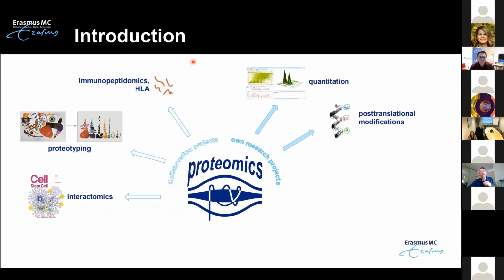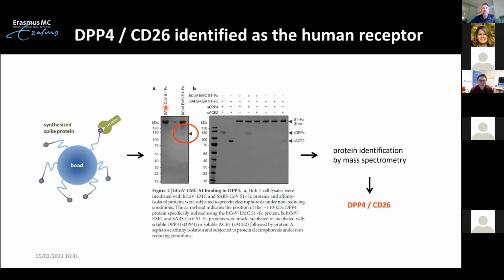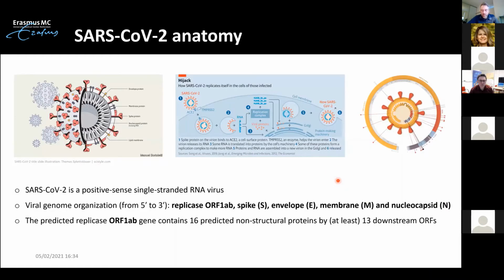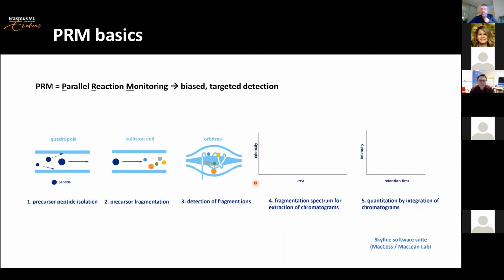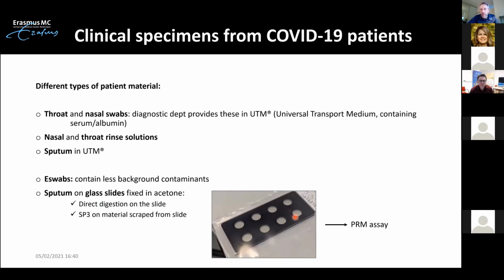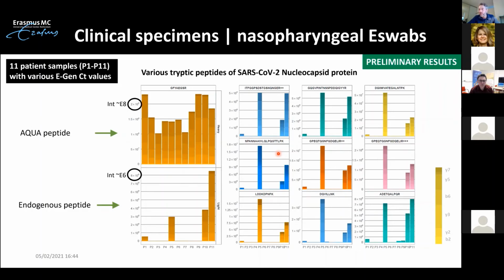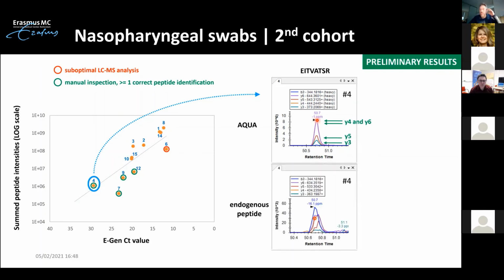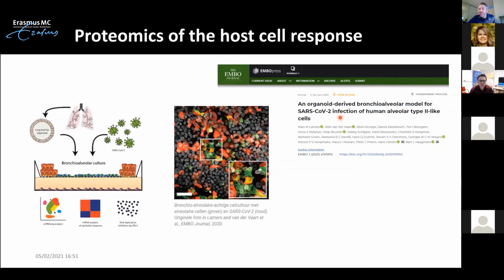Targeted proteomics as a tool to detect SARS-CoV-2 proteins in clinical specimens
Lecture by Jeroen Demmers of Erasmus MC in Rotterdam during the e-NVMS meeting on Covid-19 research of February 5th, 2021.